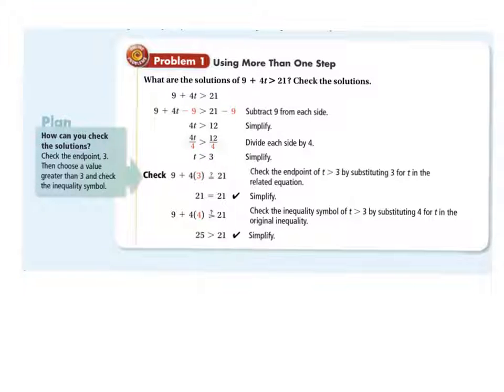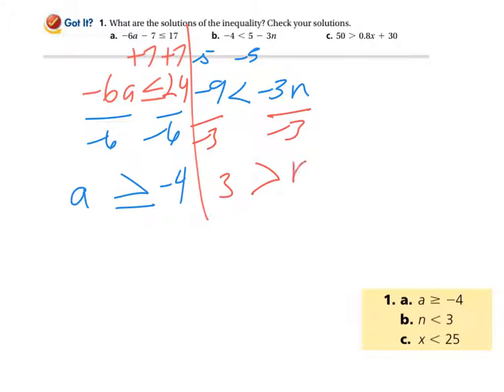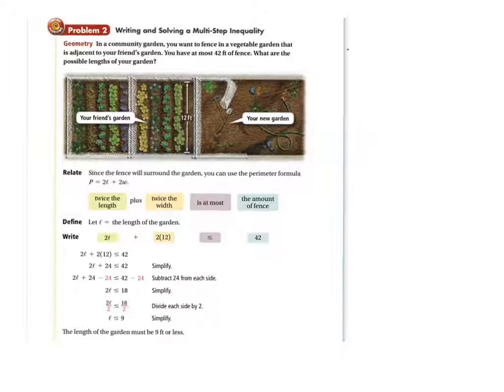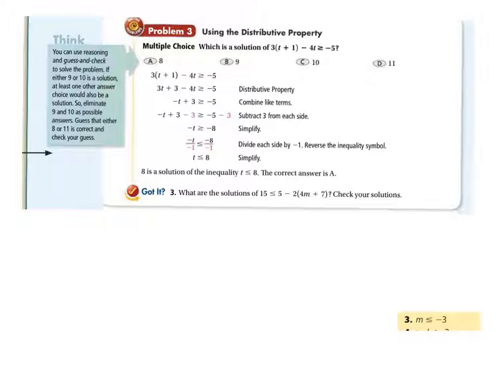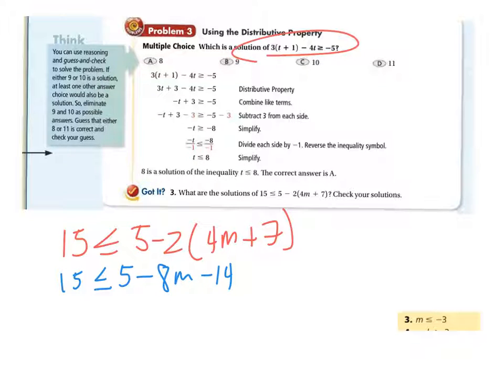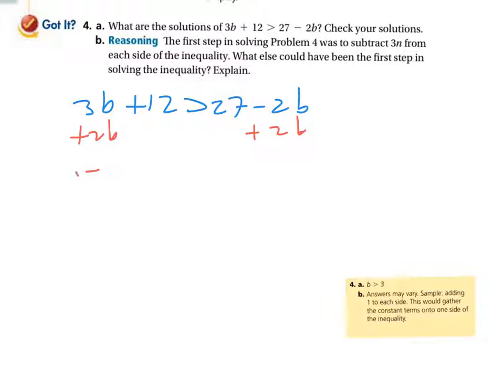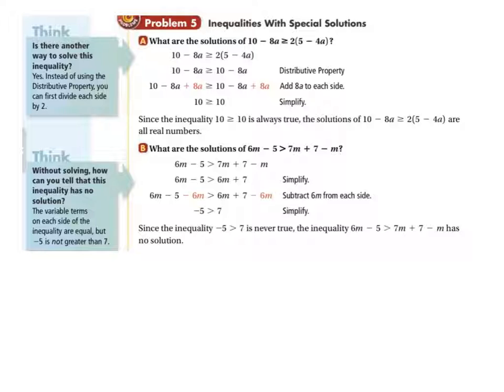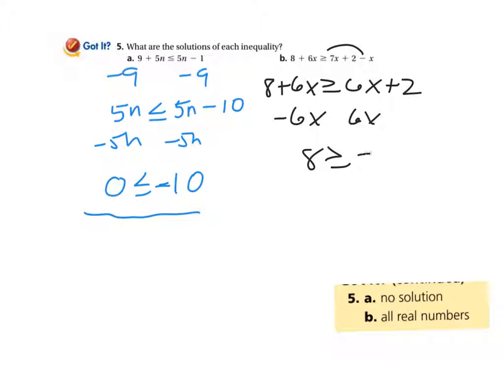AA 3-4 Read and Got It's